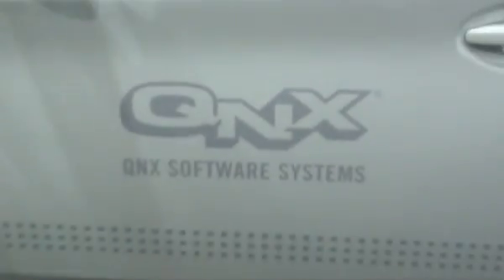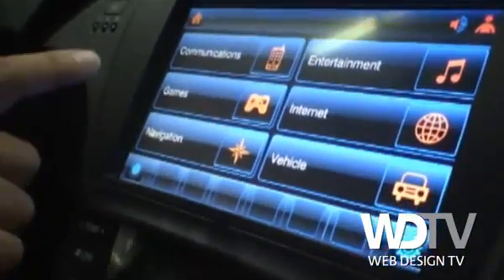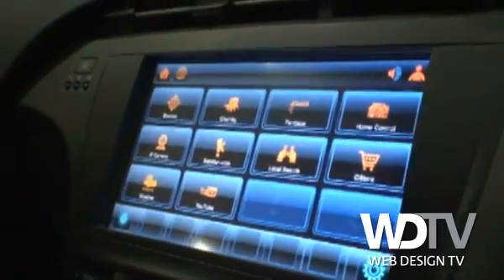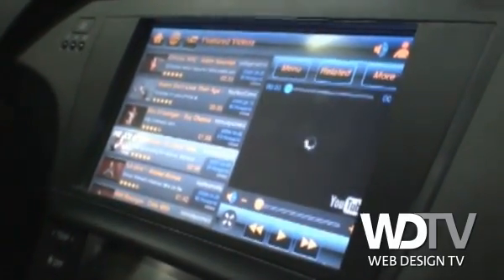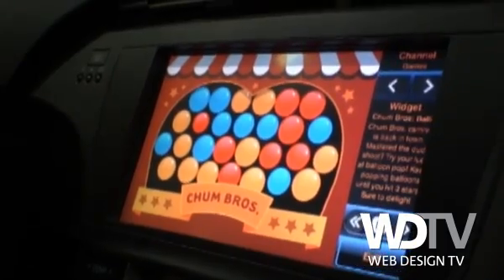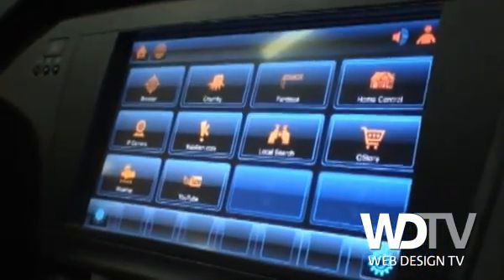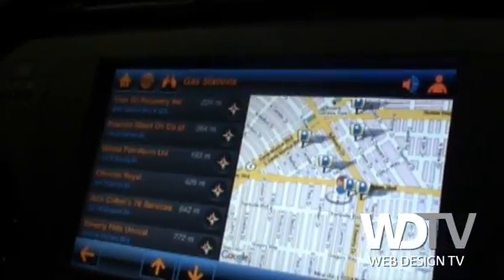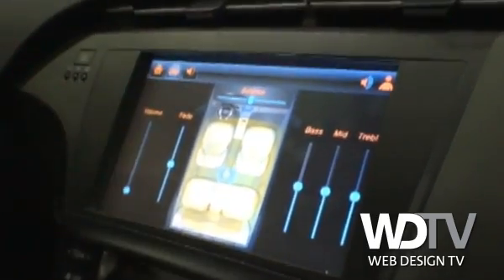Discover the QNX "Flash Motor" - a car with a difference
We look at the QNX in car information and entertainment system - made with Flash lite. A car with a difference!